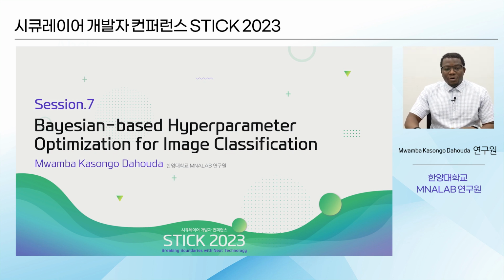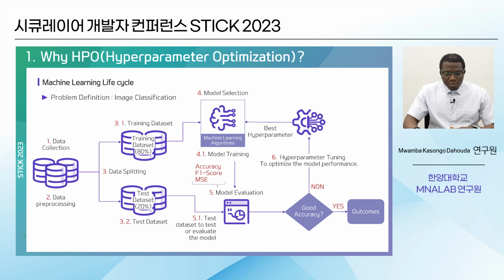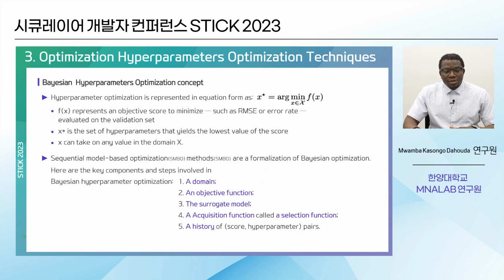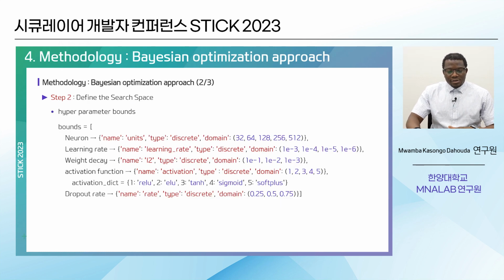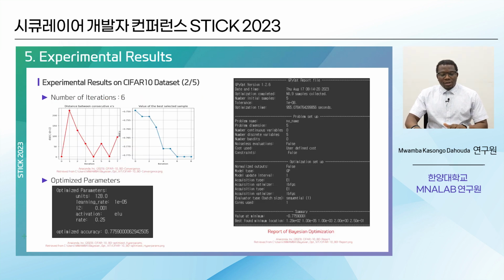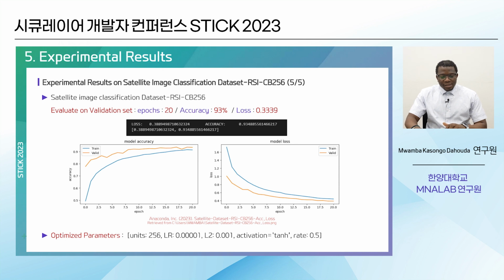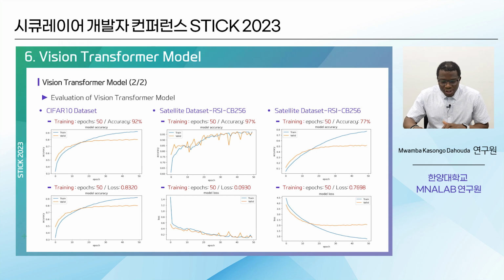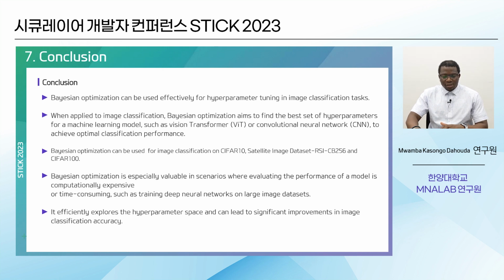[STICK 2023] Bayesian-based Hyperparameter Optimization for Image Classification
시큐레이어에서 개발자 컨퍼런스 'STICK 2023'을 개최했습니다.
개발자 컨퍼런스 'STICK 2023'의 주제는 ‘Breaking Boundaries with Next Technology’로 경계를 허물고, 한계를 뛰어넘는 기술로 신성장 동력을 창출하는 시큐레이어의 연구 사례 및 신기술 트렌드를 공유합니다.